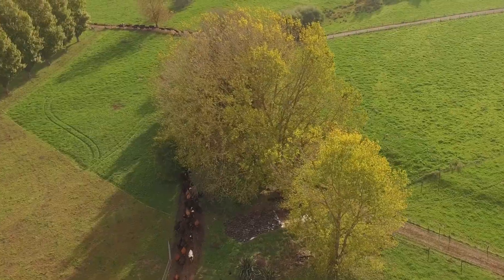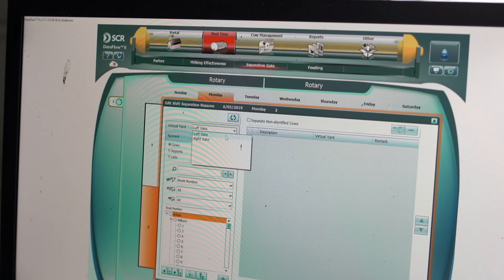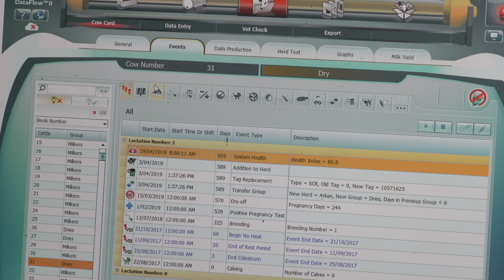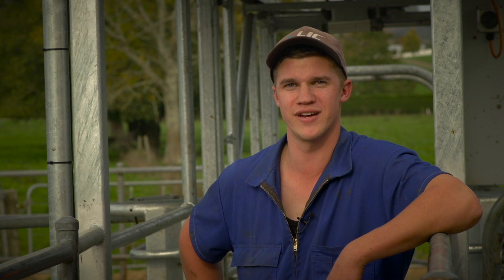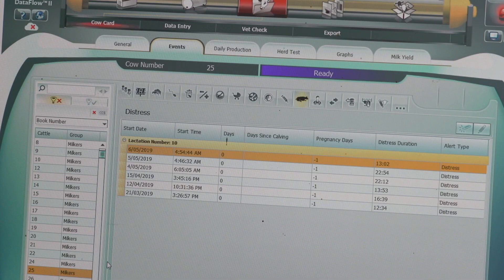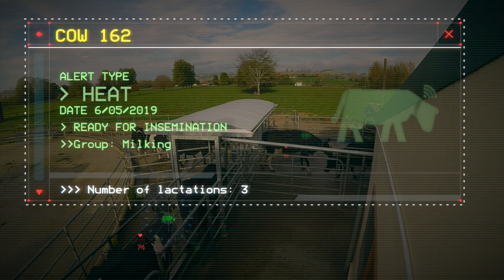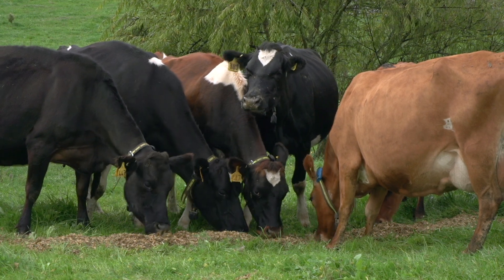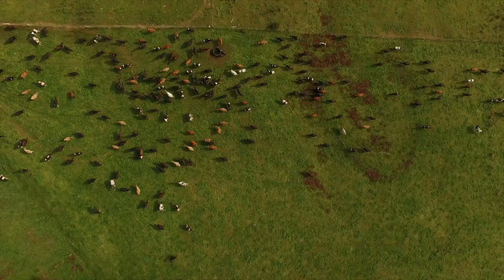Allflex Intelligate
The accurate and dependable labour-saving system that automatically directs cow traffic according to unique operator requirements, reducing the level of stress for both the farmer and the animal.